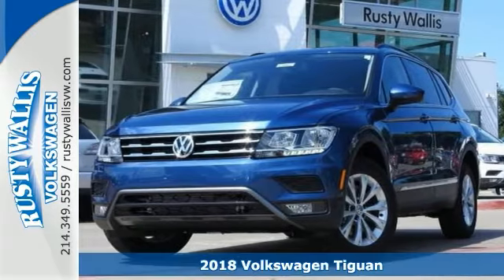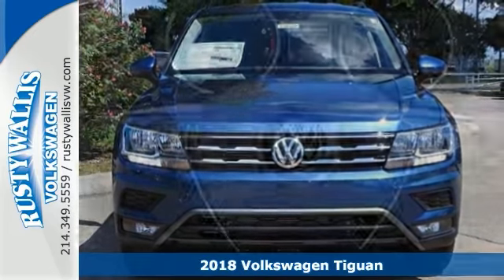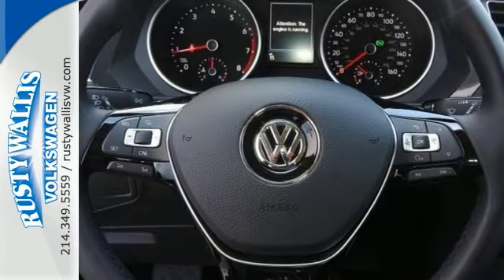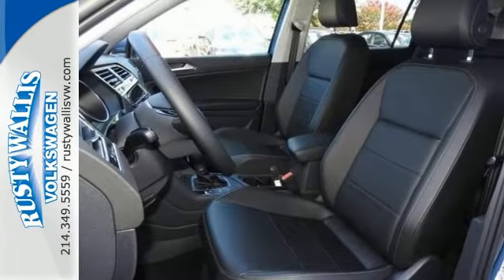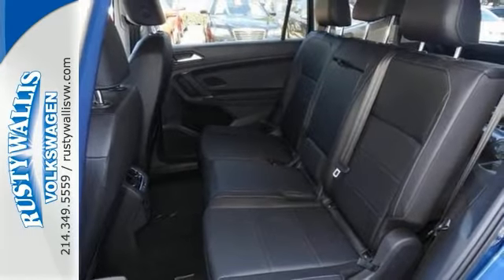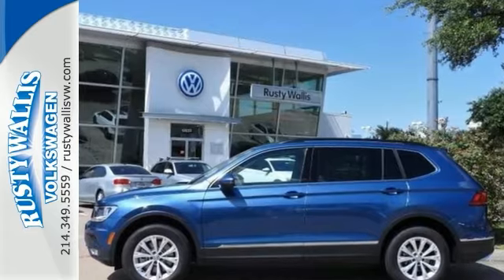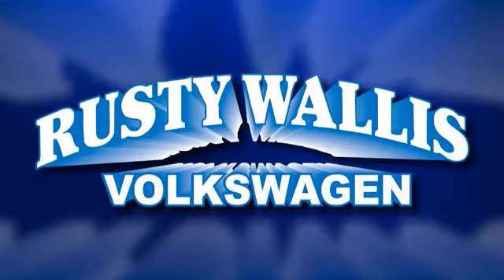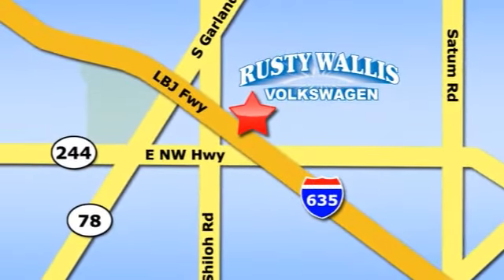New 2018 Volkswagen Tiguan Dallas TX Garland, TX V180022 - SOLD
Year: 2018
Make: Volkswagen
Model: Tiguan
Trim: SE
Engine: 4 Cyl - 2.0 L
Transmission: Automatic
Color: Blue
Stock #: V180022
VIN: 3VV3B7AX9JM006181
This outstanding-looking 2018 Volkswagen Tiguan is the rare family vehicle you have been looking to get your hands on. This Tiguan is for those looking for performance and value for your dollar.

Address:
12635 Lyndon B Johnson Freeway